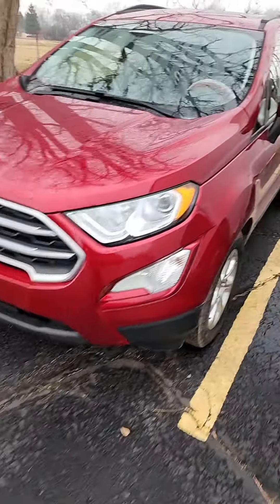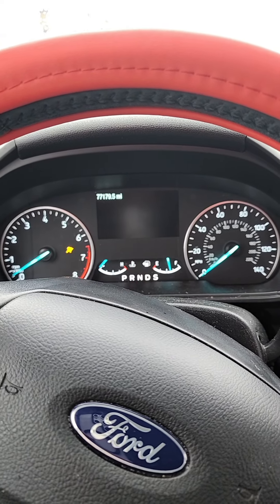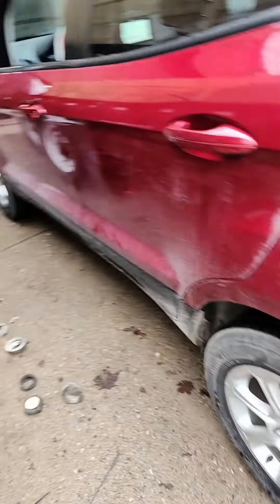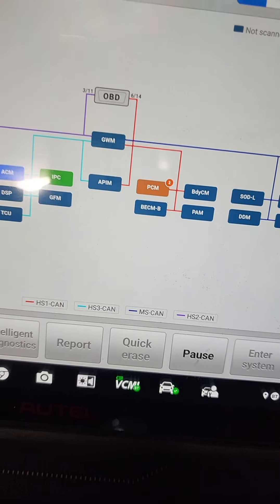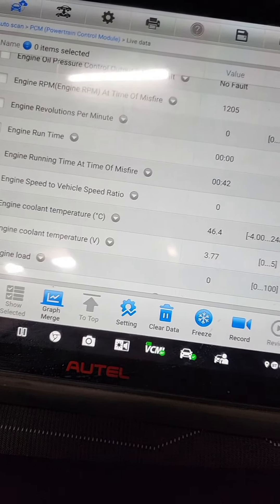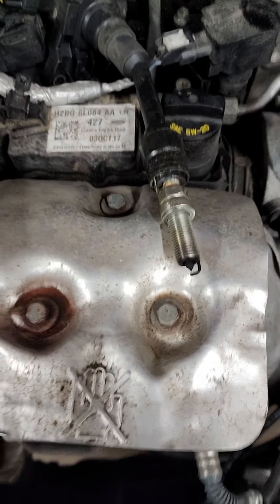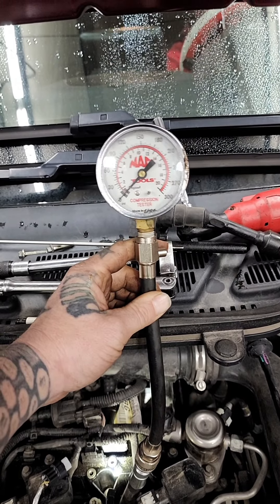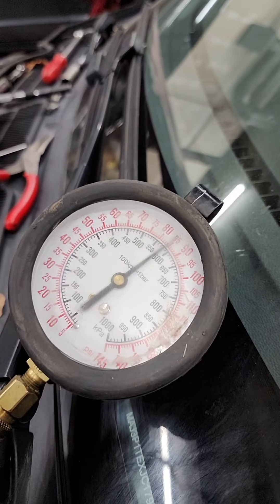2018 Ford EcoSport crank no start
2018 Ford EcoSport I'm leaning towards a high pressure pump but not positive more testing on Monday. She started up after sitting with the plugs out. Customer said they shut it off and it wouldn't start back up only crank over.